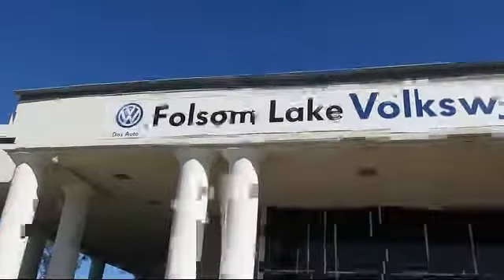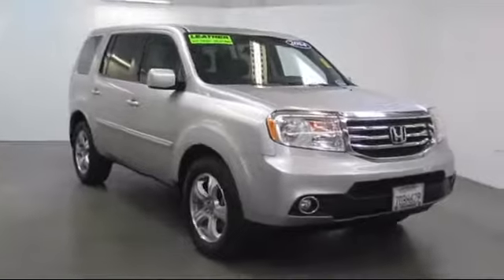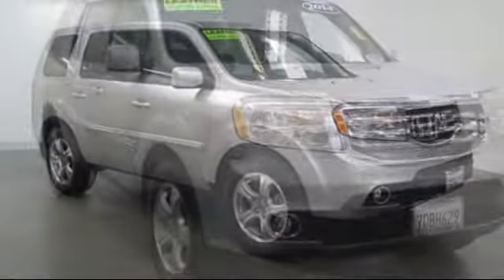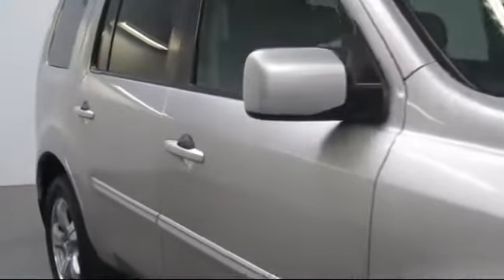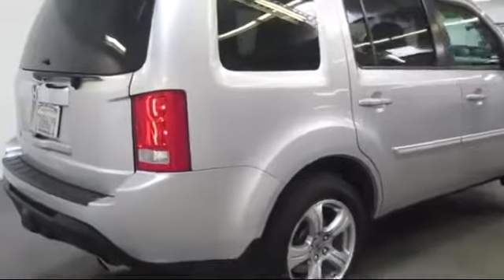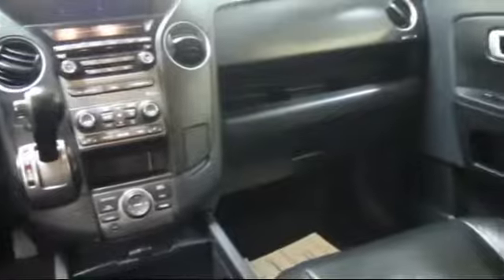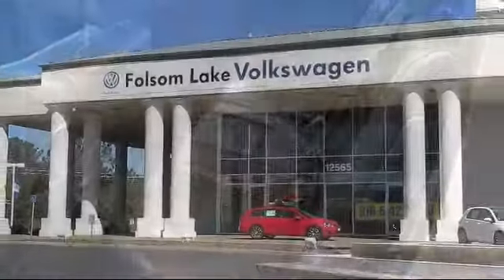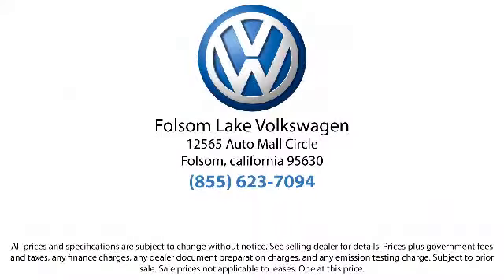2014 Honda Pilot Sport Utility EX-L Folsom Sacramento Roseville Elk Grove El Dorado Hills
2014 Honda Pilot Sport Utility EX-L Stock Number: U2264 Vin:5FNYF3H79EB007137.